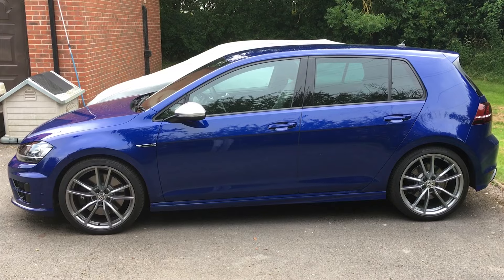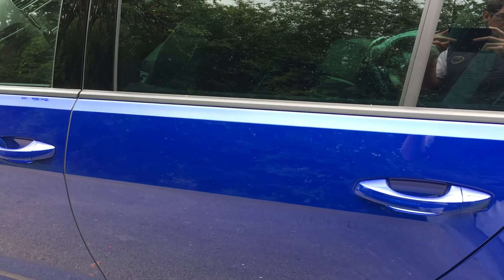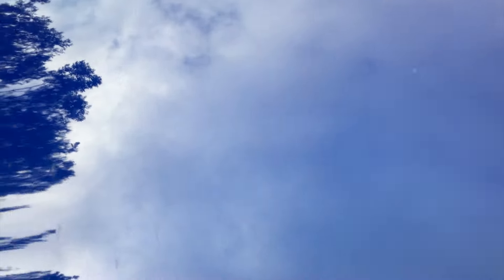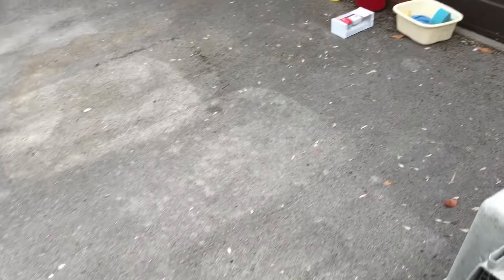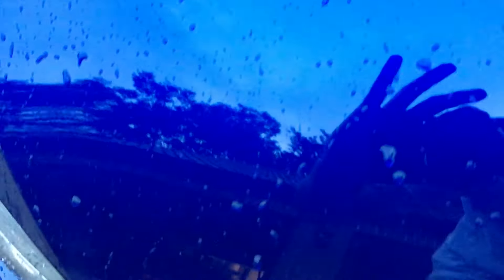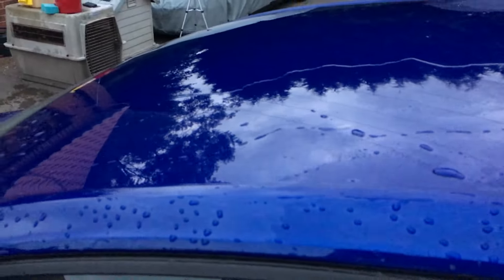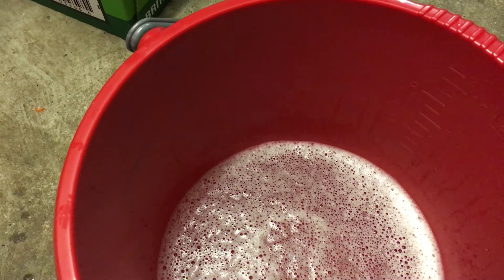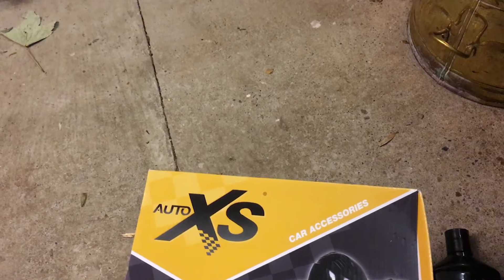2016 vw golf r mk 7 dsg 2 bucket cleaning method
A far better cleaning video than my last! using the two bucket method on my 2016 vw golf r DSG, i explain how I've been using it as part of my cleaning regime, and i introduce the idea of the clay bar